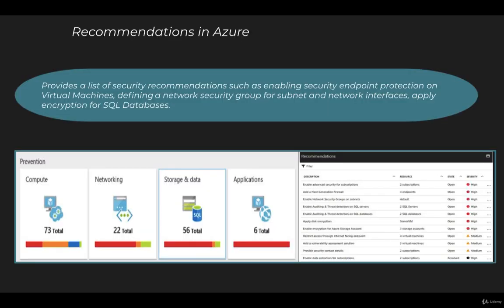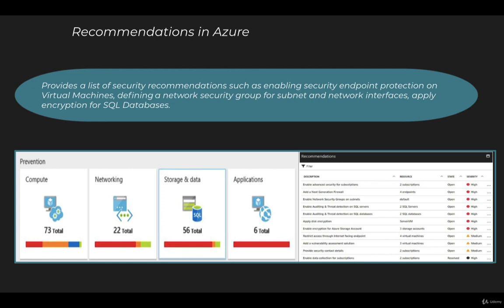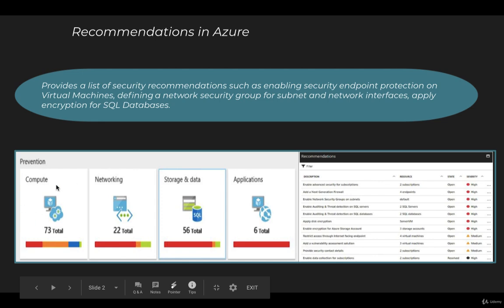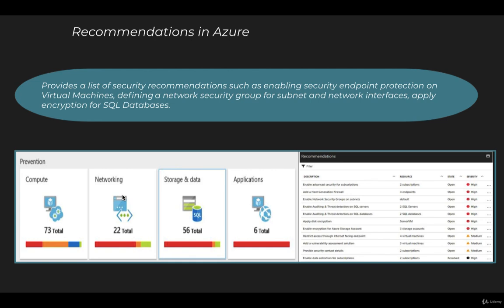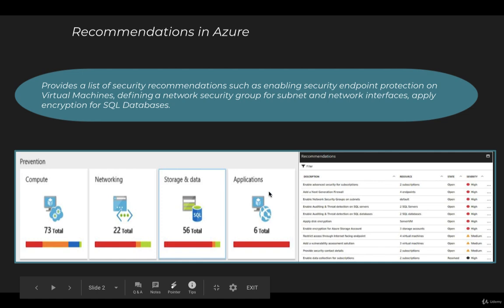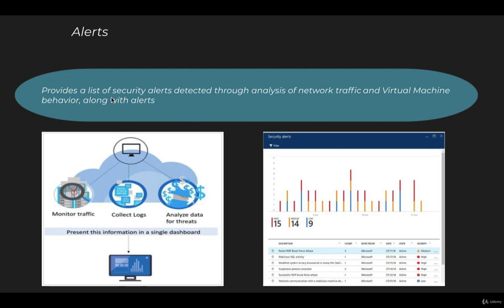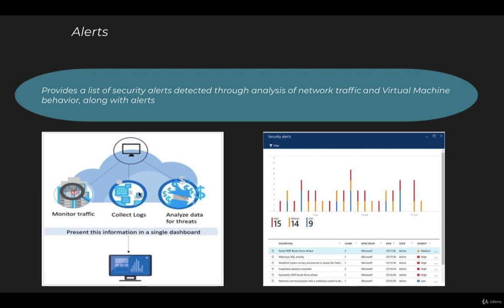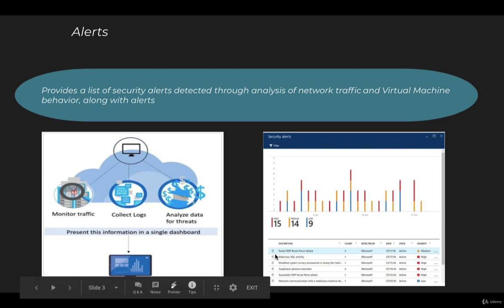Azure Defender - Recommendations and Alerts - Lecture 100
AZ-500: Azure Defender – Recommendations & Alerts 🔥🔐
Are you ready to enhance your cloud security with Azure Defender? In this in-depth AZ-500 tutorial, we’ll explore Azure Defender’s security recommendations and alerts, helping you proactively detect and respond to threats in your Azure environment.

🔍 What You’ll Learn in This Video:
✅ What is Azure Defender? 🚀
✅ How Security Recommendations Improve Your Posture 🛡️
✅ Understanding & Managing Security Alerts in Azure ⚠️
✅ Threat Detection for Virtual Machines, Storage, Databases & More 🏢
✅ Best Practices for Security Incident Response 🔄

Azure Defender provides real-time threat protection and automated security recommendations for virtual machines, containers, databases, and more. By leveraging these insights, you can harden your cloud security posture and mitigate risks before they escalate.

📌 More Azure Security Resources:
🔹 Join Our Security Community